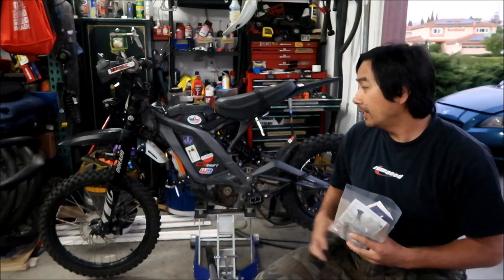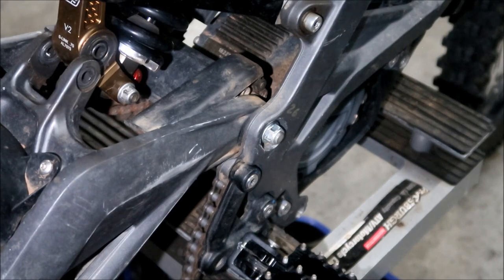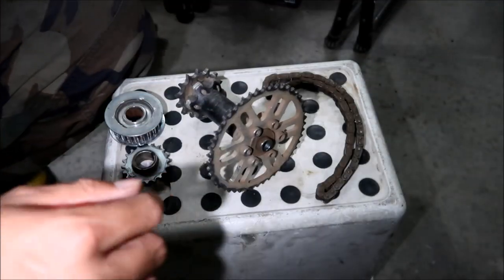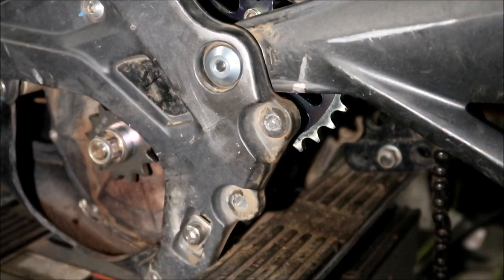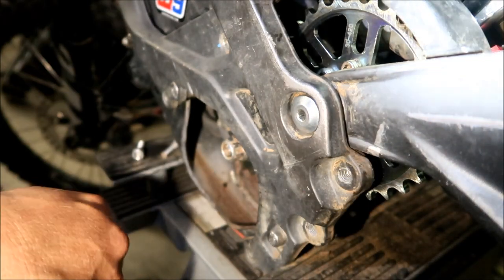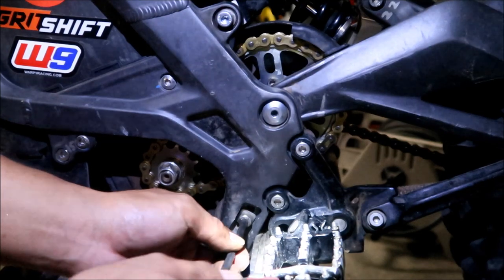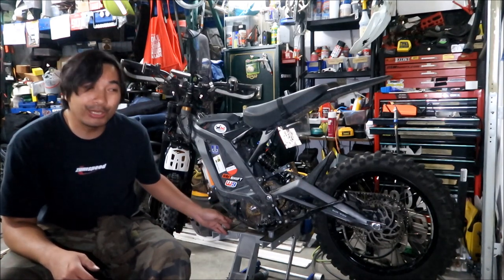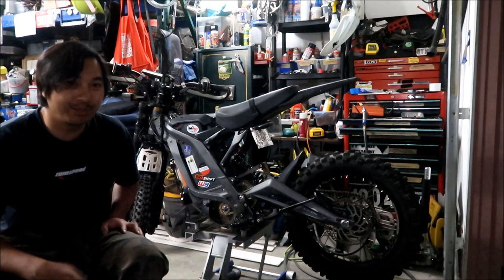DB Offroad 420 X Ring Chain Kit Installation Sur Ron Light Bee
In this video I install the DB Offroad 420 X-Ring Chain kit onto my Sur Ron Light Bee MX.  This is the most complicated primary drive install I have ever done.

Motor Bolts = 15NM or 11 ft-lbs

Jackshaft Bolts = 15NM

Primary Drive Motor Nut = 34ft-lbs to 37ft-lbs

Linkage Bolts = 22ft-lbs

Rear Axle Nut = 42ft-lbs

Swingarm Axle Nut = 26ft-lbs